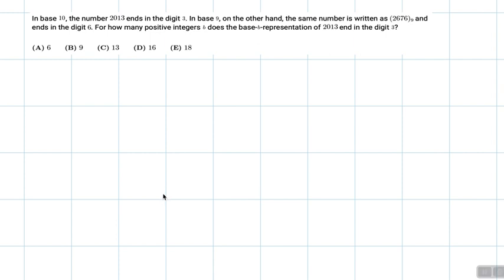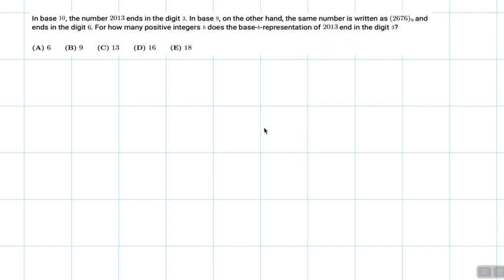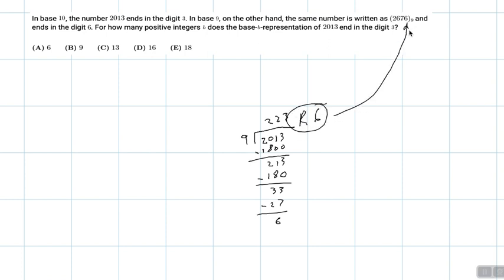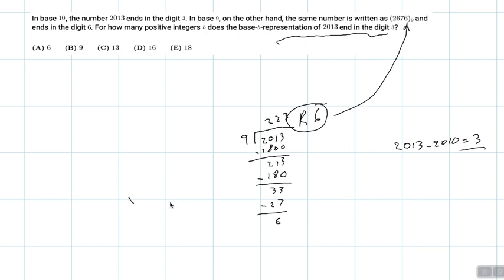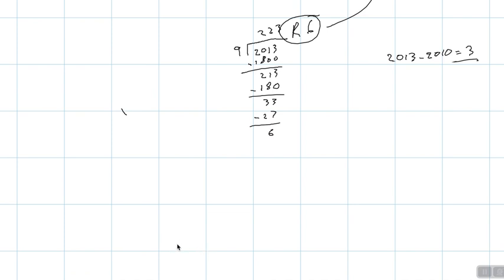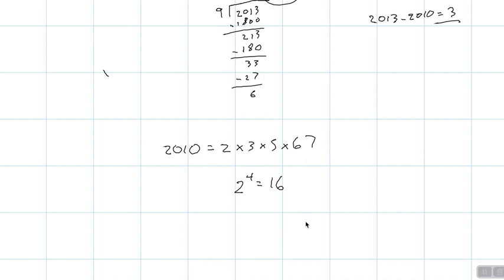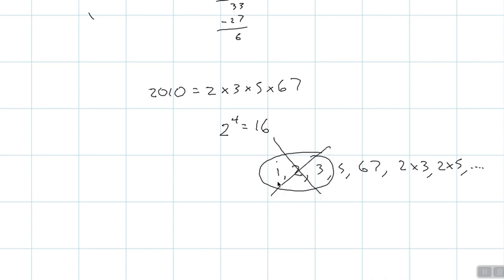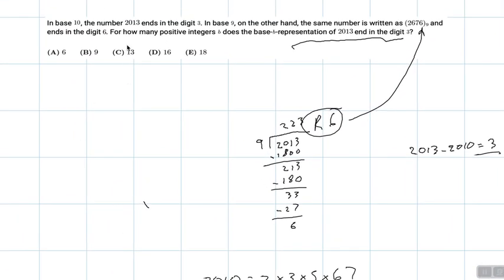2013 AMC 10A Problem 19